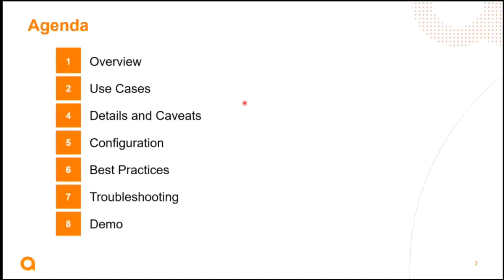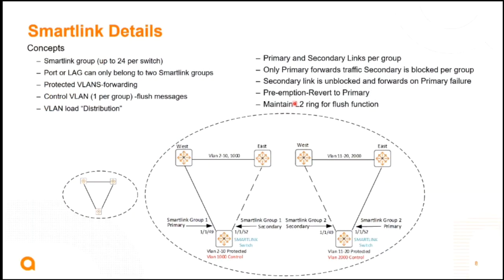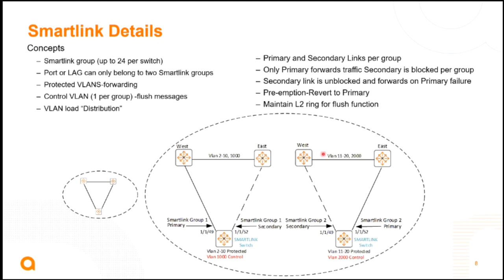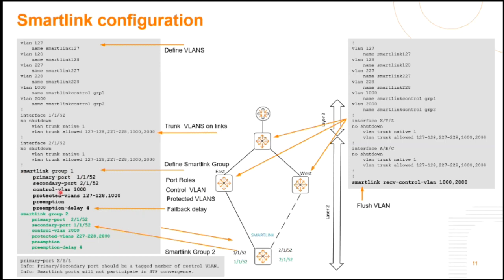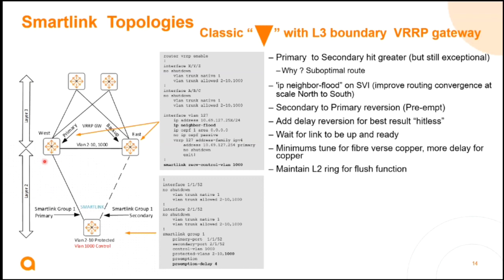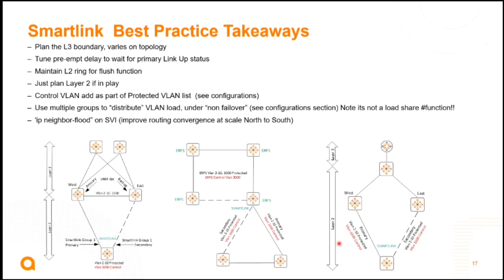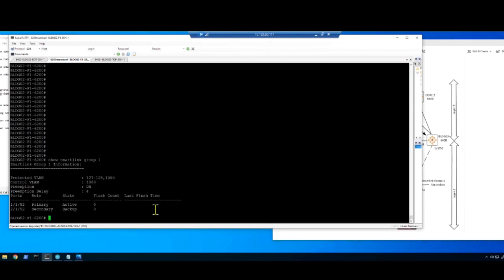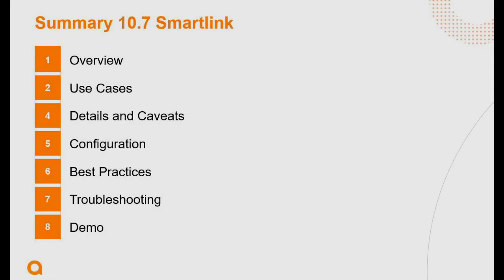AOS-CX 10.07 Release update: Smartlink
In this video, we will cover “Smartlink” which was added in AOS-CX 10.7.